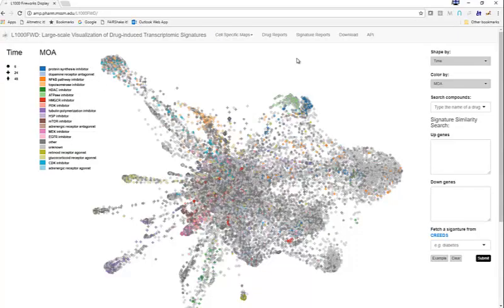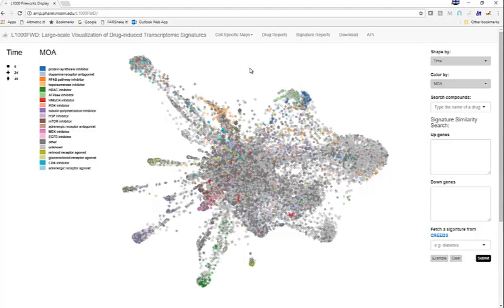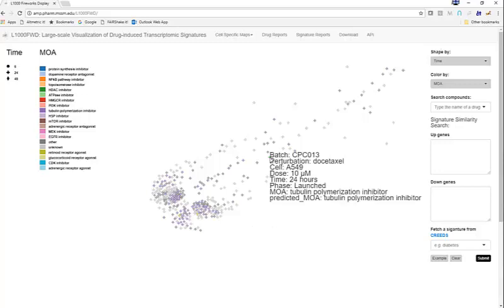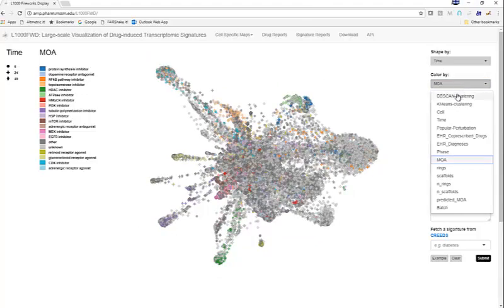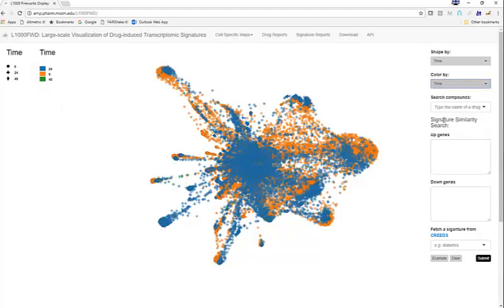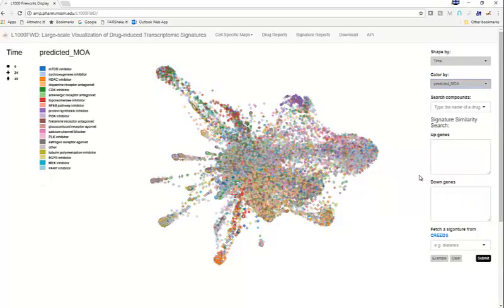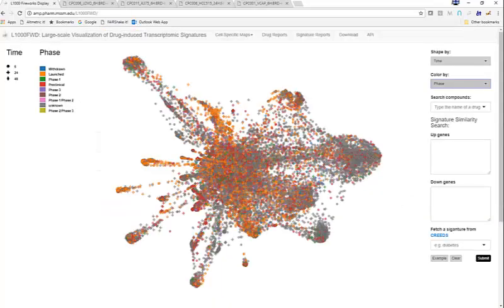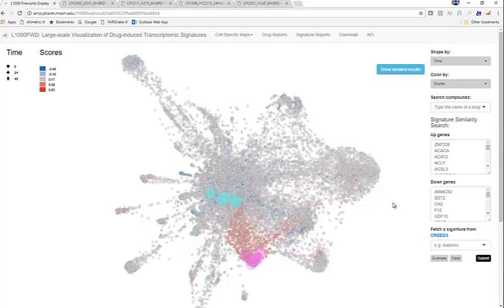L1000FWD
L1000 fireworks display (L1000FWD) is a web application that provides interactive visualization of over 16,000 drug and small-molecule induced gene expression signatures. L1000FWD enables coloring of signatures by different attributes such as cell type, time point, concentration, as well as drug attributes such as MOA and clinical phase. Signature similarity search is implemented to enable the search for mimicking or opposing signatures given as input of up and down gene sets. Each point on the L1000FWD interactive map is linked to a signature landing page, which provides multifaceted knowledge from various sources about the signature and the drug. Notably such information includes most frequent diagnoses, co-prescribed drugs and age distribution of prescriptions as extracted from the Mount Sinai Health System electronic medical records (EMR). Overall, L1000FWD serves as a platform for identifying functions for novel small molecules using unsupervised clustering, as well as for exploring drug MOA.